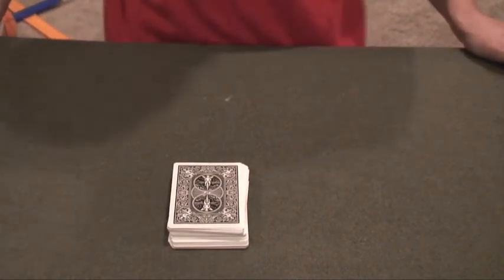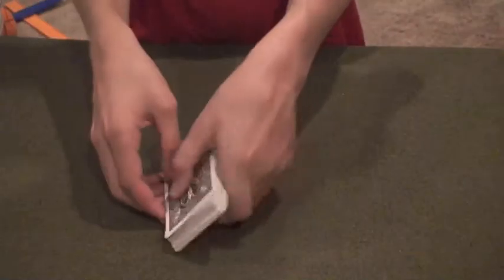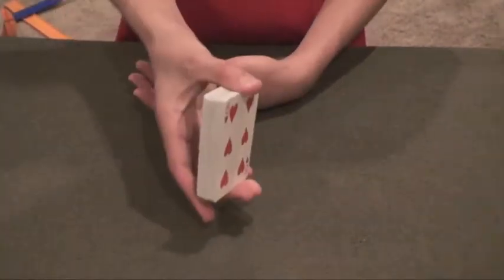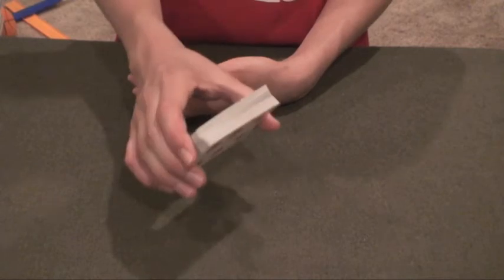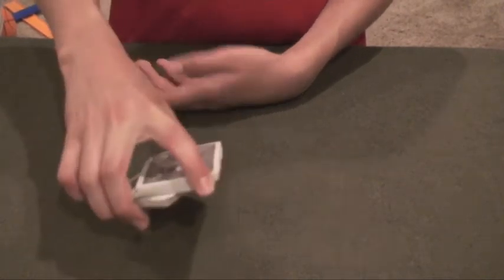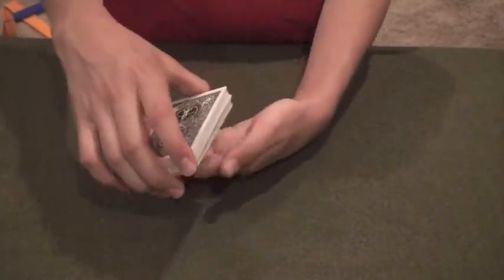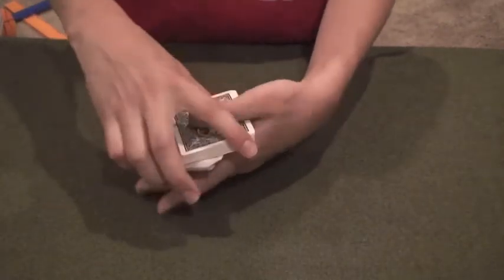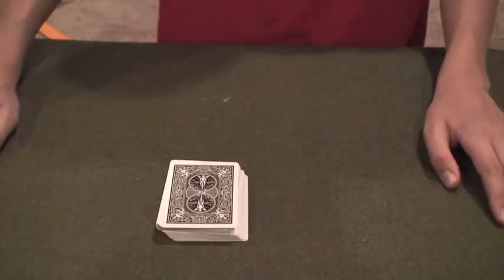Swing Cut - Tutorial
Here is a tutorial on how to do a swing cut. Thanks!! :D